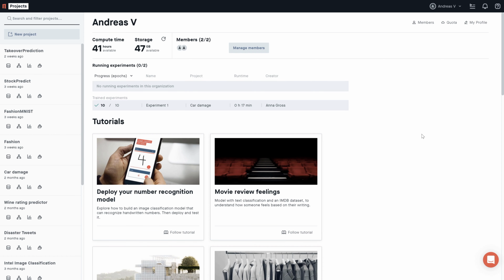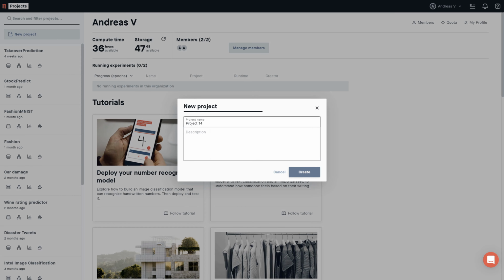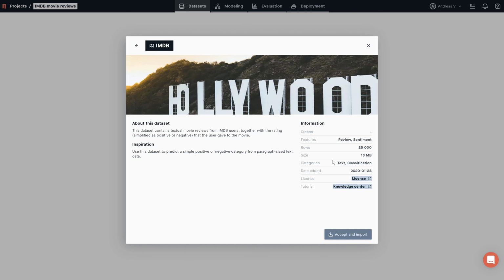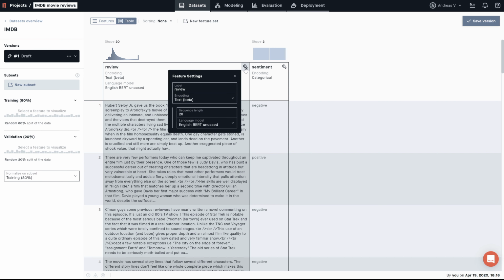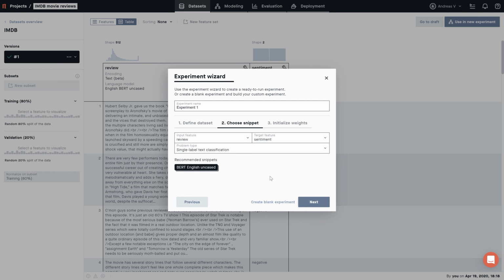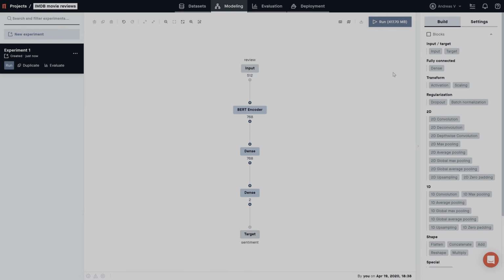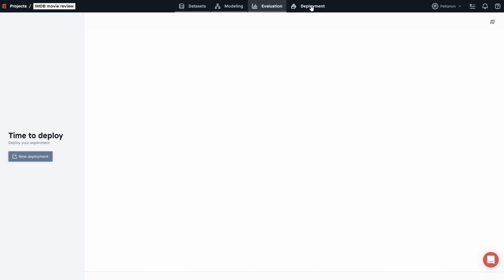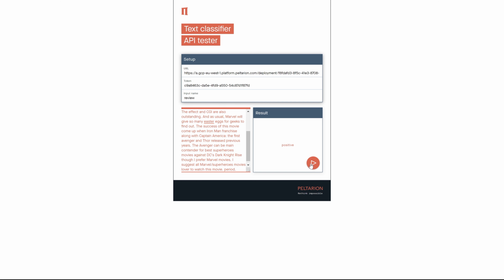Peltarion Platform overview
Video showing the Peltarion Platform’s amazing capabilities and how to use them. Try for free now

Learn more about building deep learning solutions